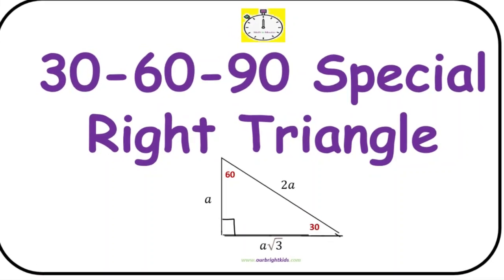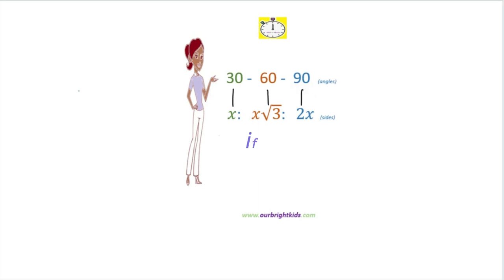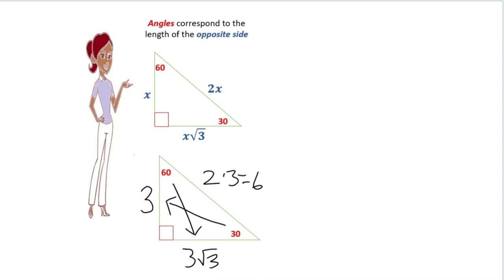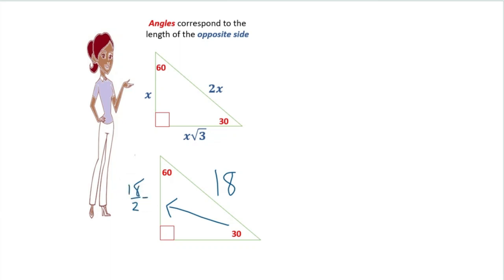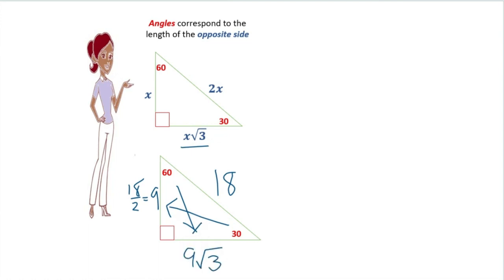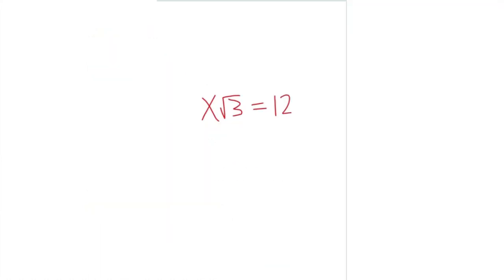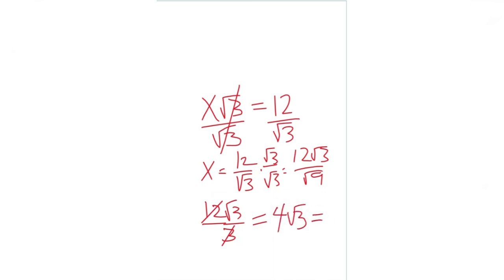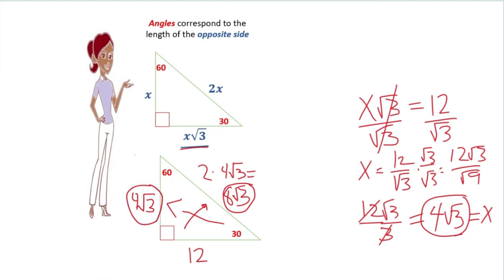30-60-90 Special Right Triangle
This Math in Minute video reviews the special ratio between the angles and sides for the right triangle, then demonstrates how to calculate each side when given one of the sides.